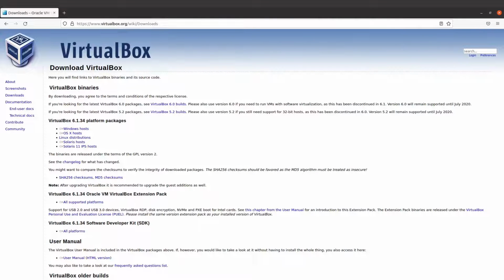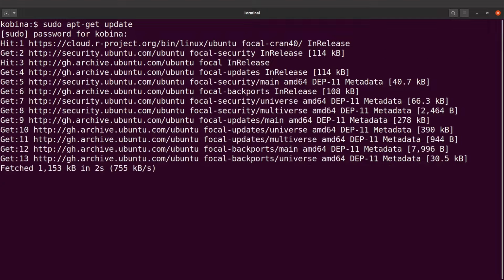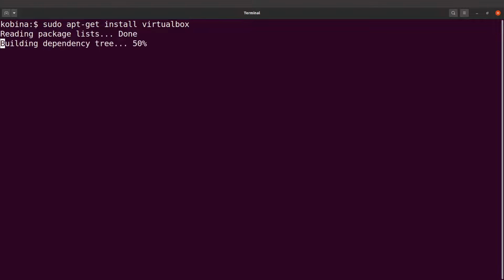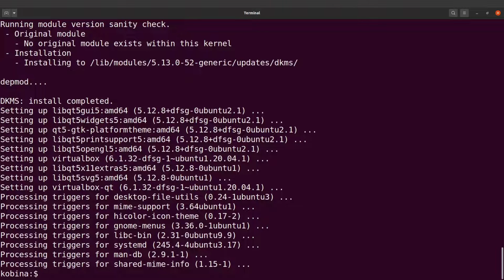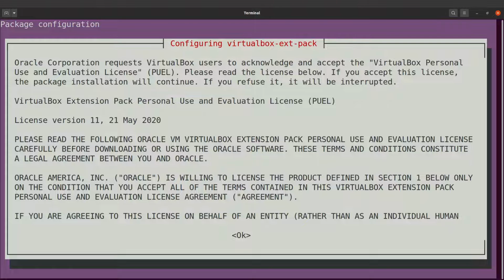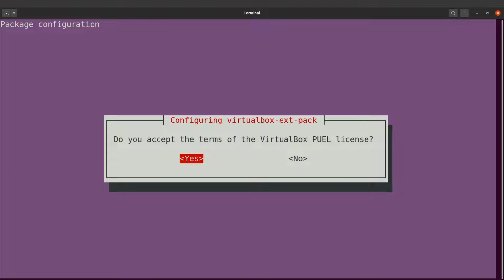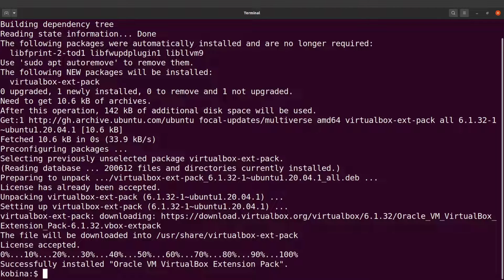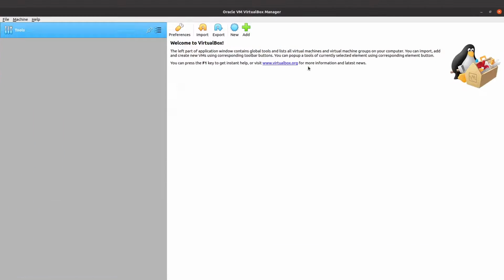How to Setup Virtual Box in Linux (Ubuntu) | E 01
Setting up Virtual Box in Linux